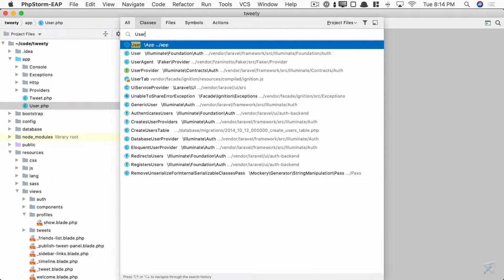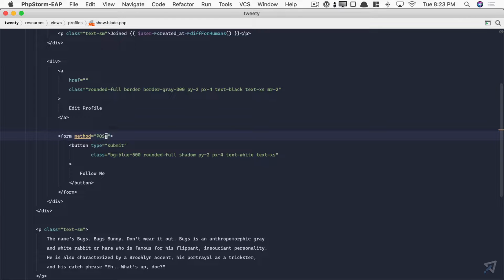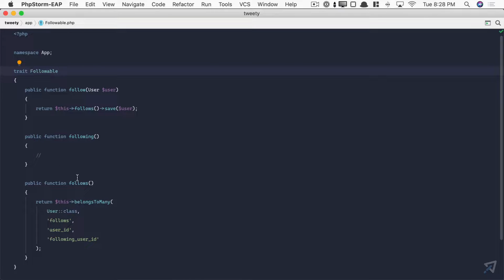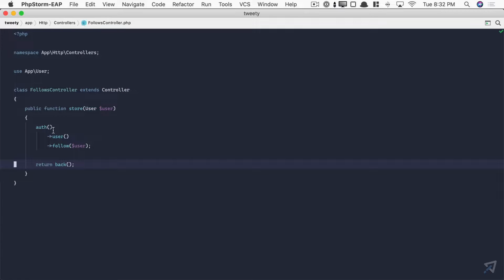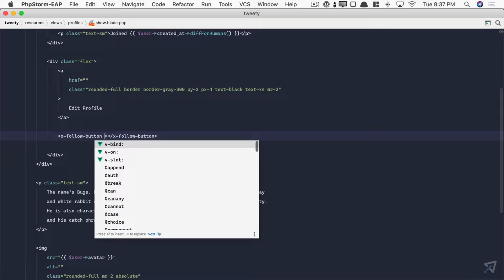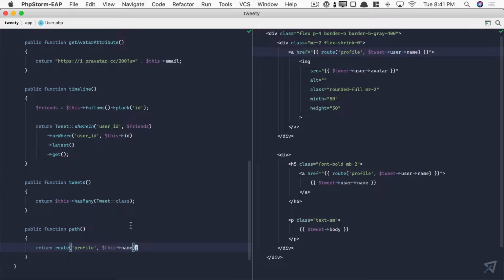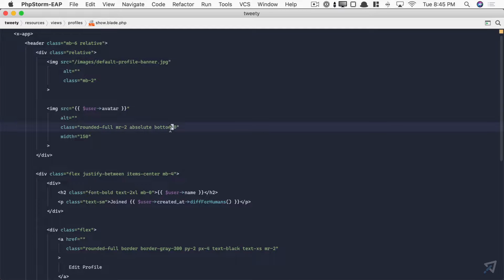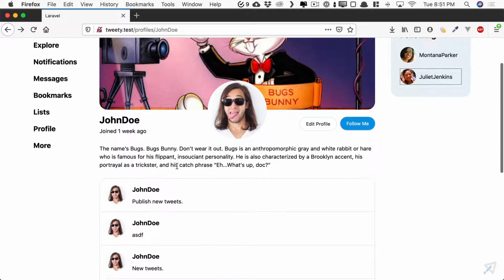62 Build the Follow Form